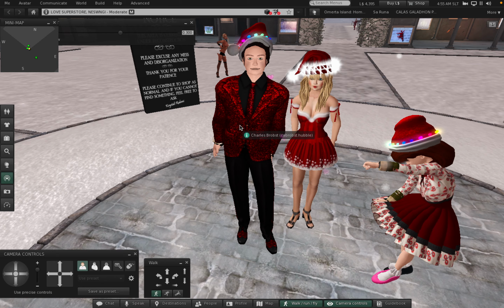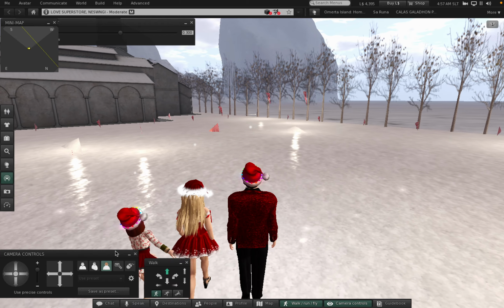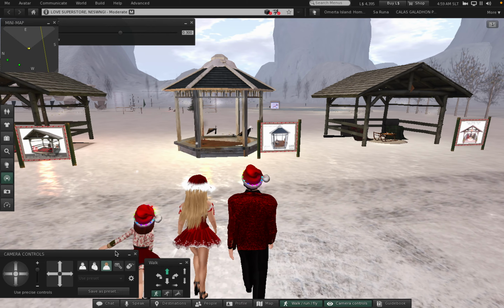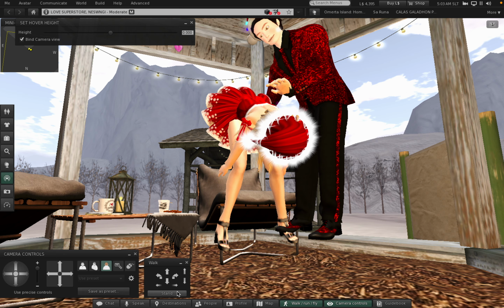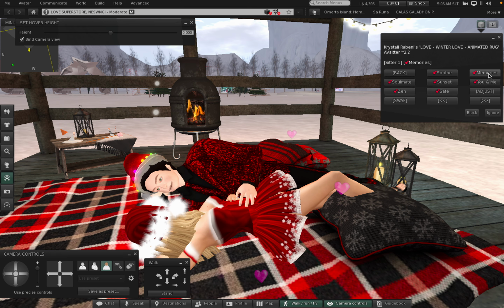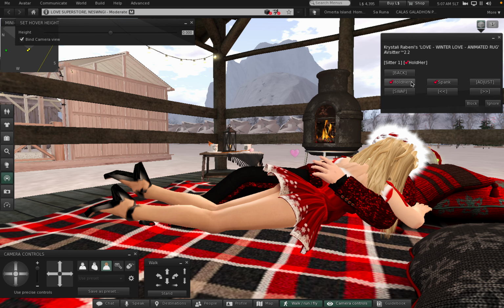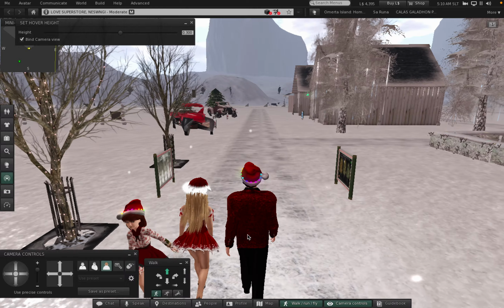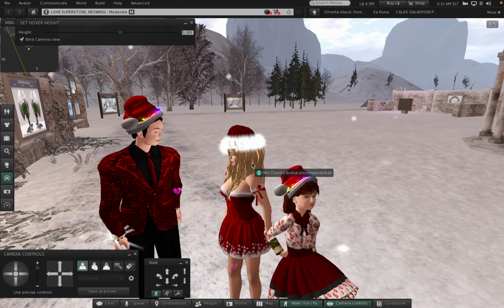Winter Love in Second Life